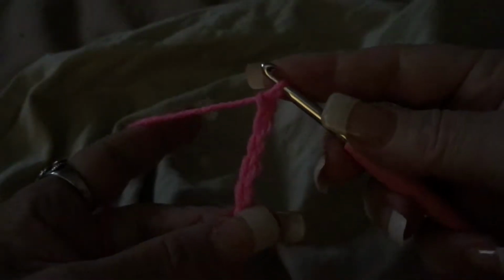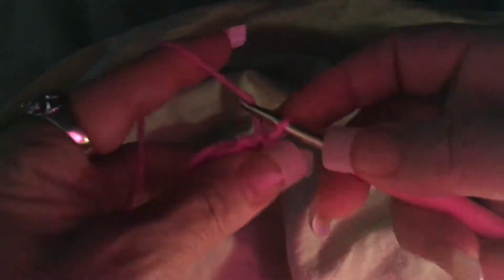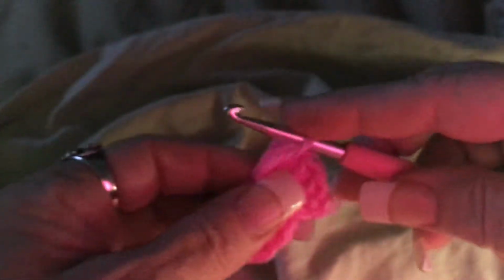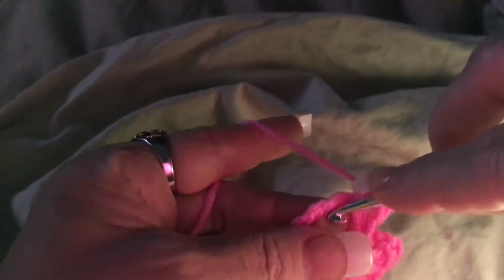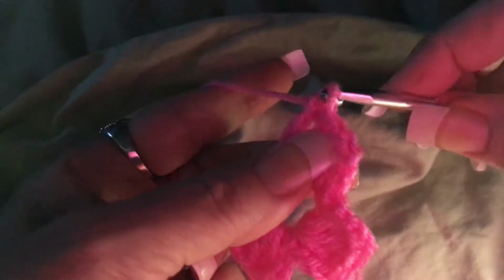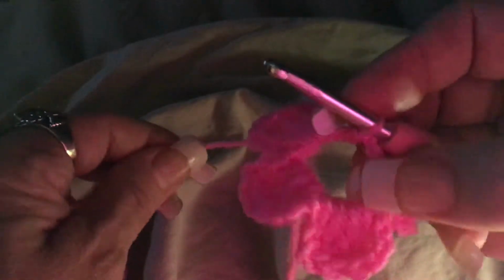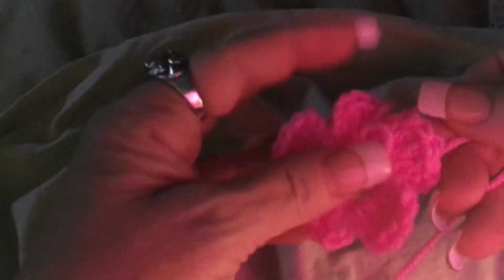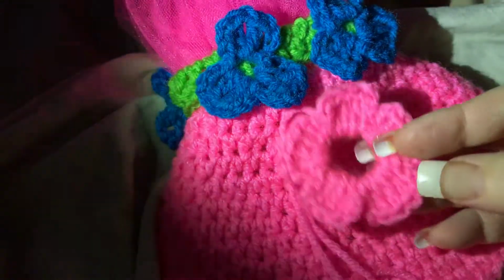EASY CROCHET FLOWER 5 PETAL